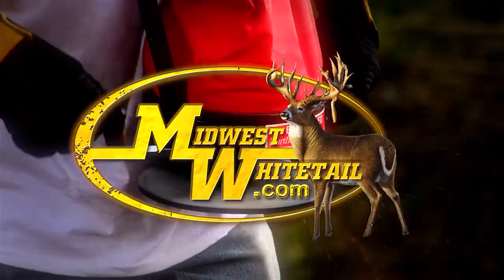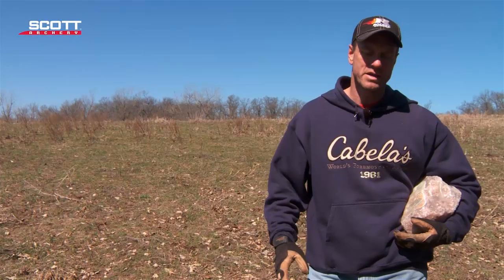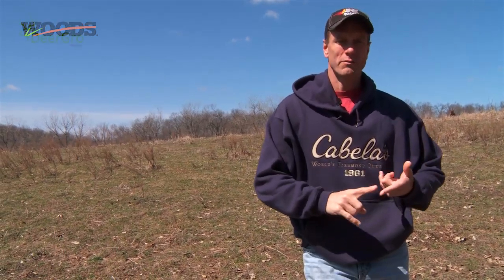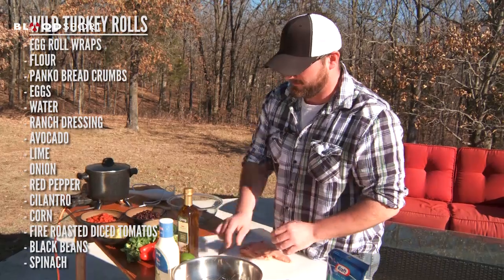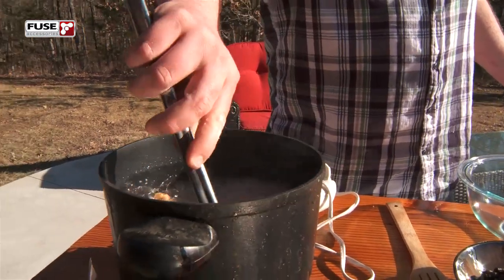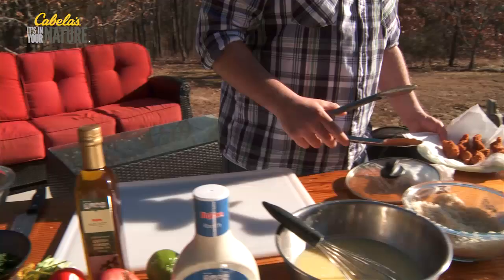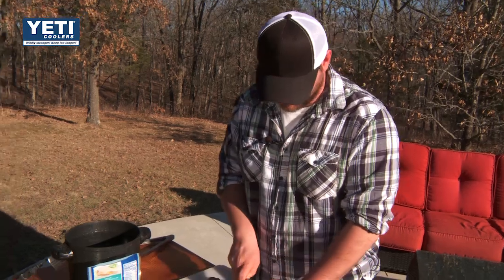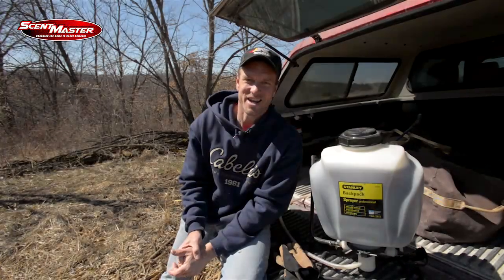Midwest Whitetail | Property Management for Deer Hunting -- Wild Turkey Recipe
This episode features some key improvements you can make to your whitetail deer hunting property to enjoy better deer hunting. We'll also show you a great recipe for cooking wild turkey.